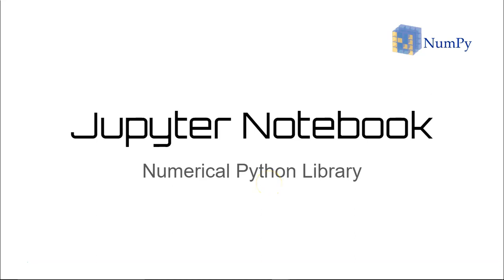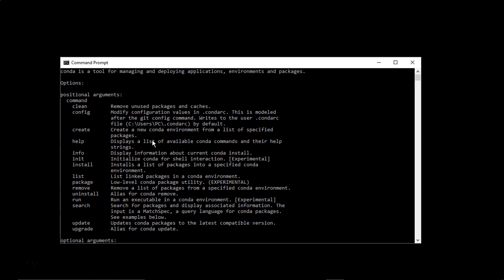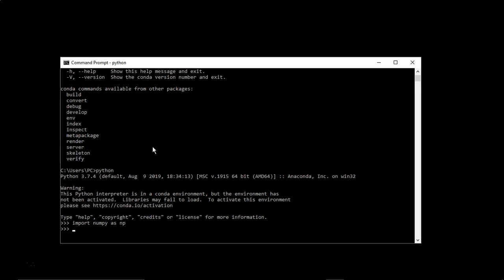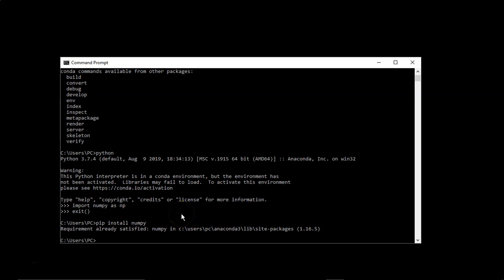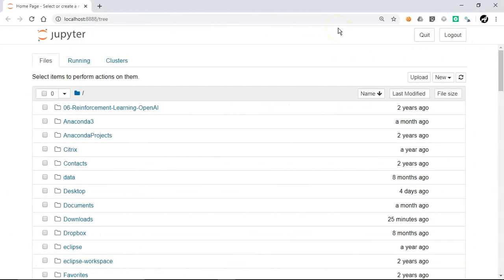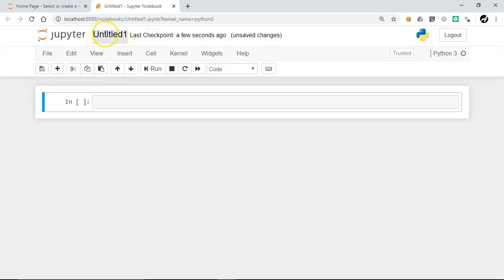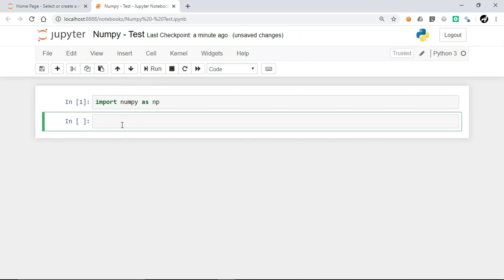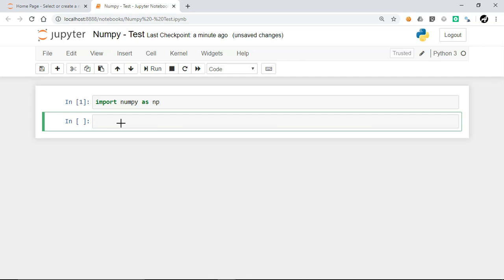Numpy Installation & Jupyter notebook -The Complete NumPy course For Data Science : Hands-on NumPy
The Complete NumPy course For Data Science : Hands-on NumPy